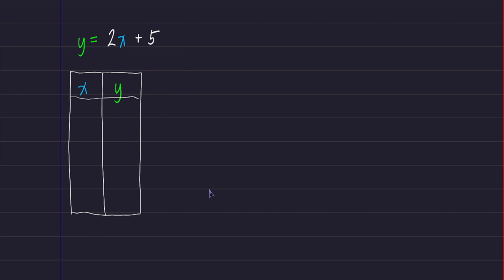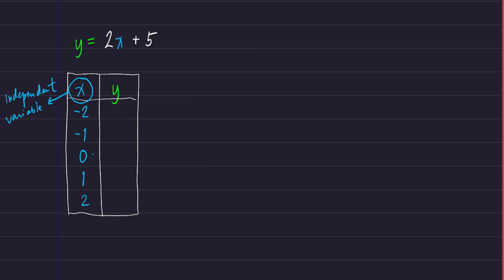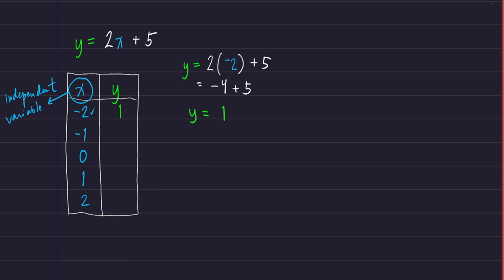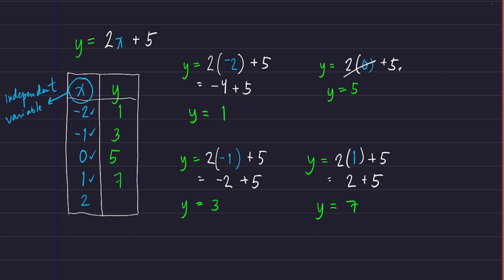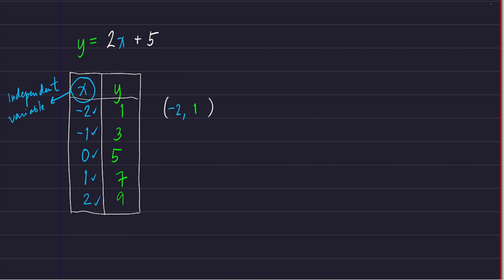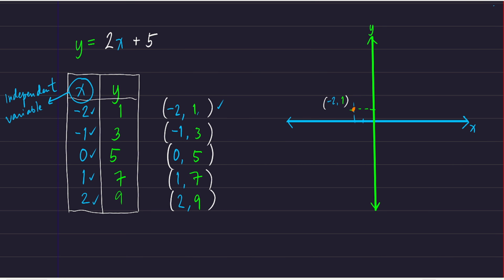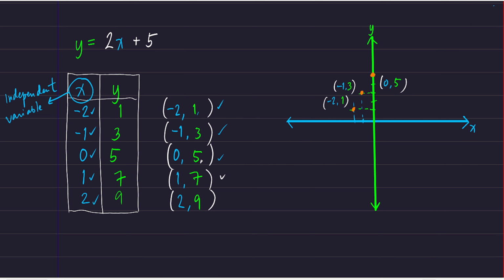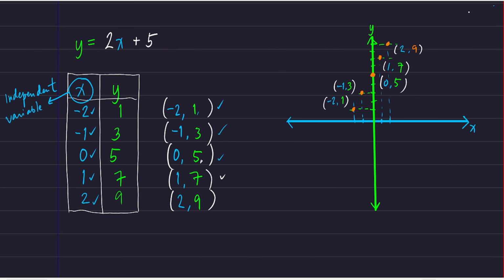Graphing Linear Equations using Table of Values (TAGALOG)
Magandang araw!

Tatalakayin natin sa video na ito kung paano mag-graph ng Linear Equations gamit and Table of Values. Ito ay karugtong ng ating nakaraang video tungkol sa Plotting Coordinates sa Cartesian Plane.

Maaari rin kayong magdonate sa aming GCash: 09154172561